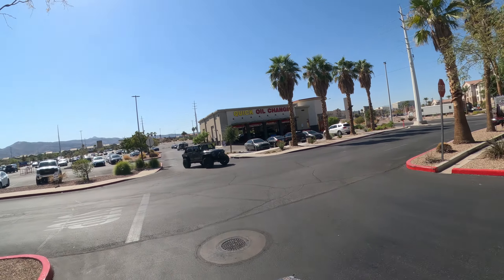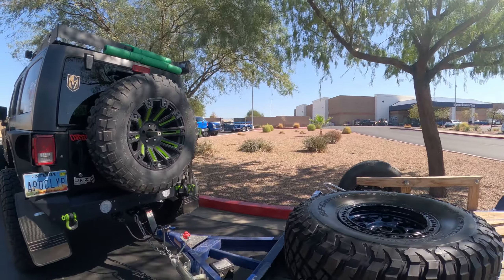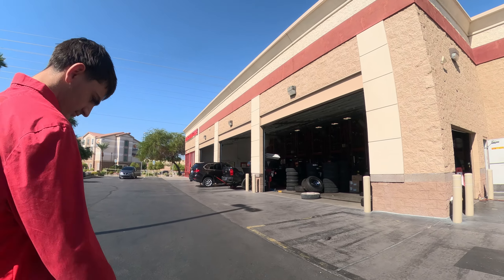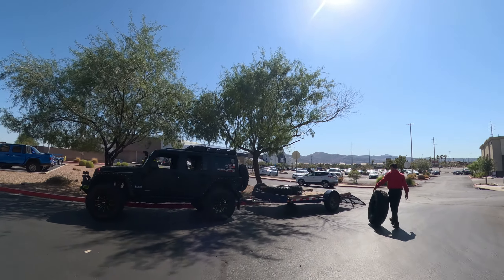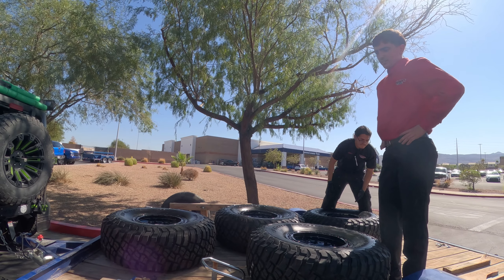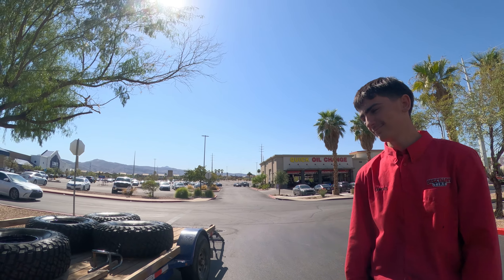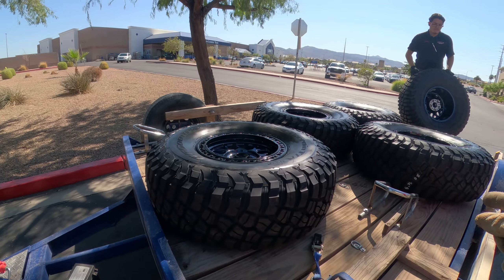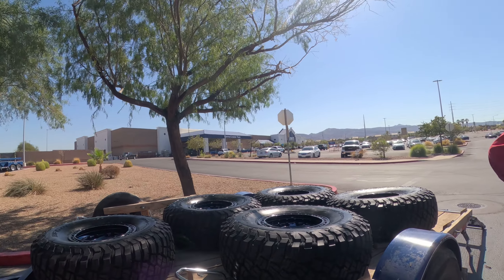MOUNTAIN BIKE MAN WRANGLER 392 FINAL ED BUILD REAL LIVE UNCUT UNFILTERED